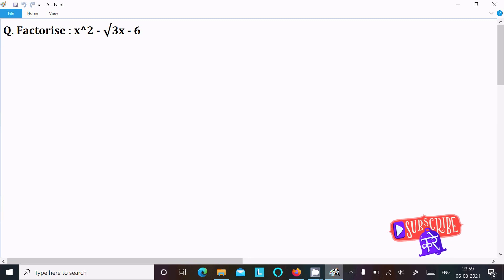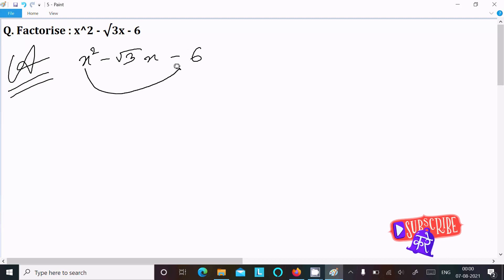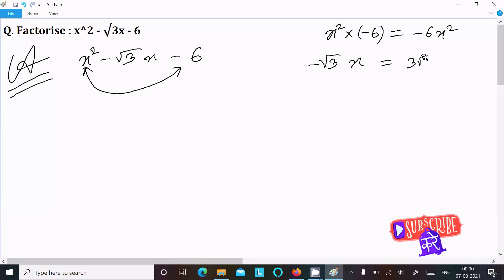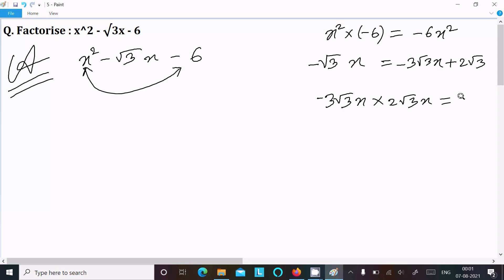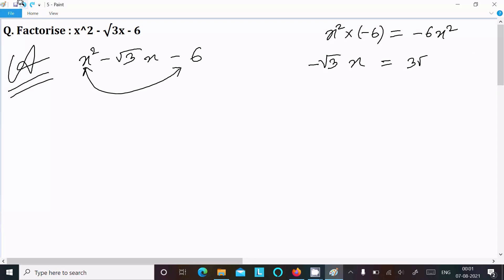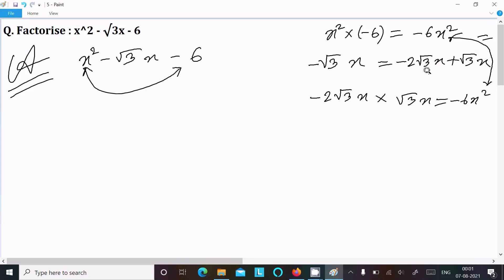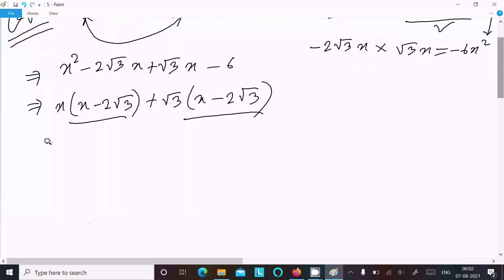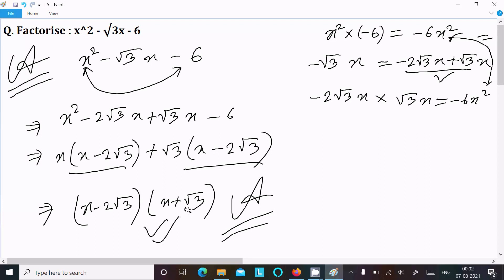Factorize x² - √3x - 6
Factorise x² - √3x - 6
Factorize x^2 - √3x - 6
x square - √3x - 6 factorise the question